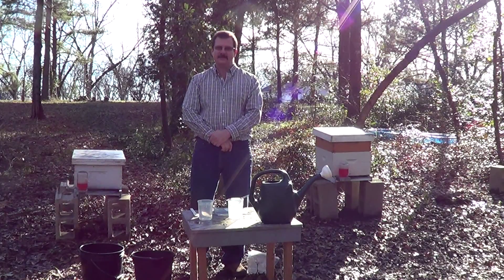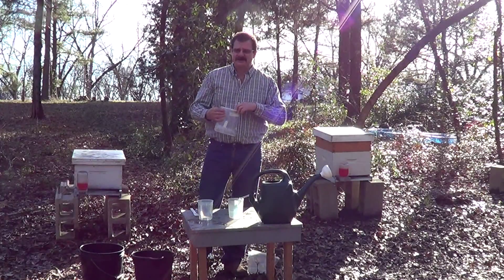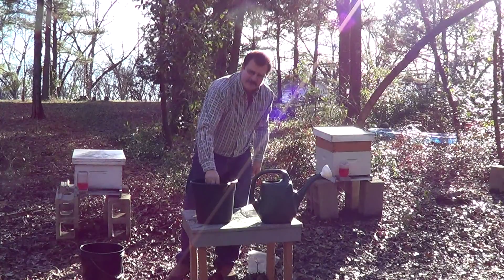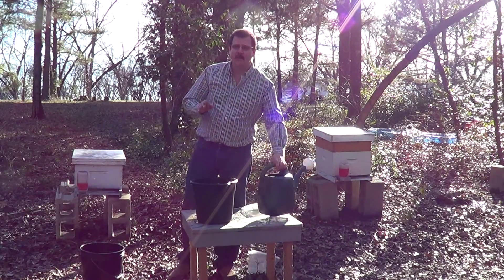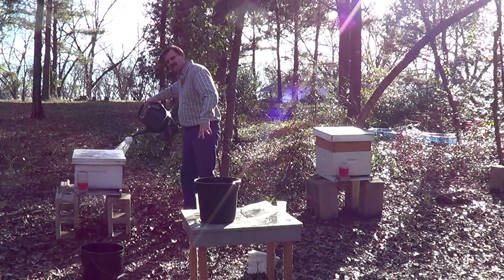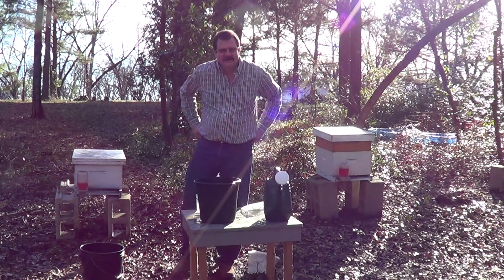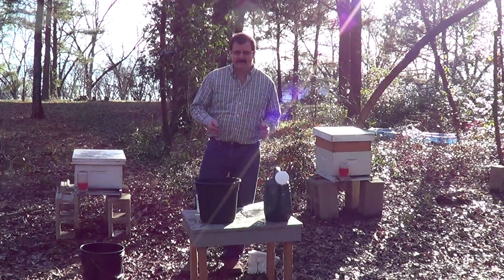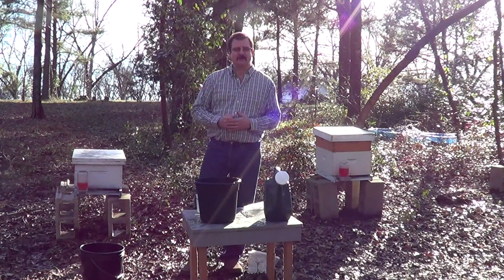Small Hive Beetle Control (SEI) Beneficial Nematodes - VIDEO 3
Small Hive Beetle Control || Video 3

beneficial nematodes; heterorhabditis indica; HI; small Hive beetle control